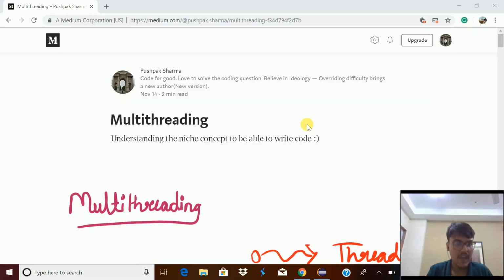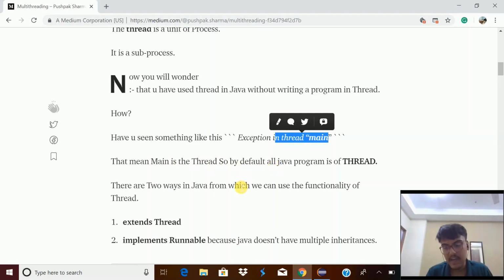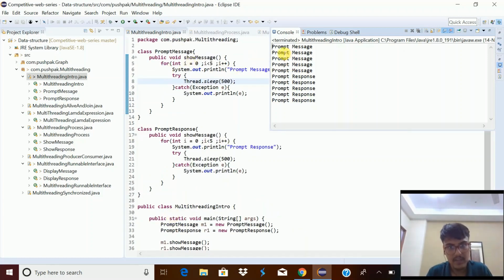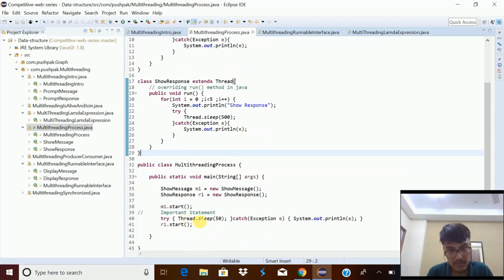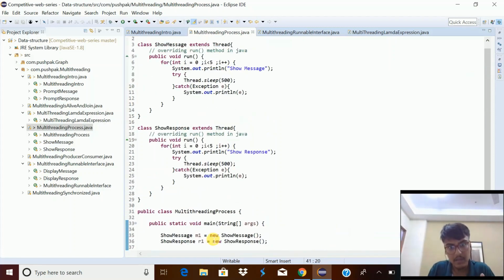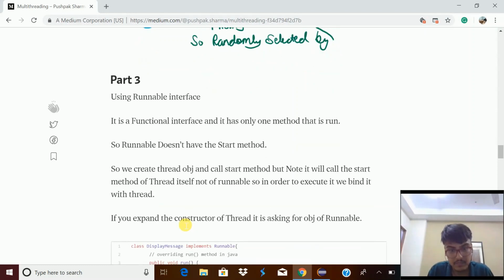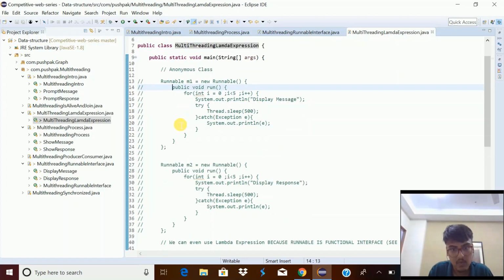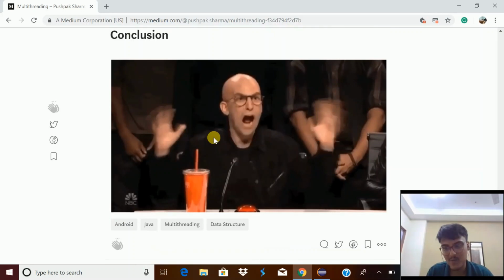Multi threading Concept and its coding in java.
Here we will discuss the basic concept of multithreading and way its work followed by code demonstration.